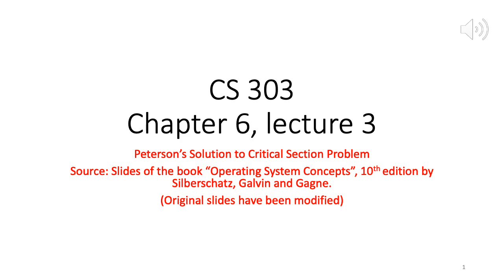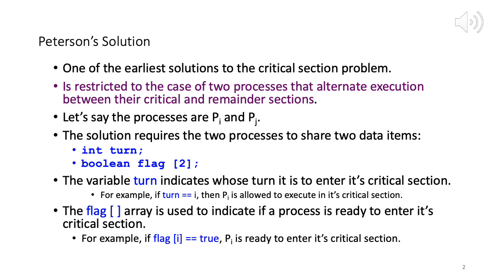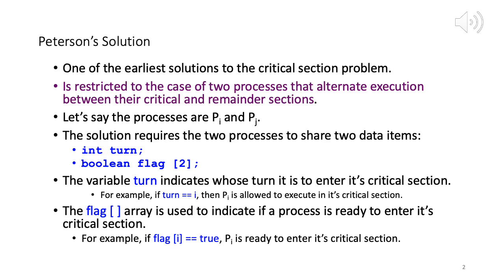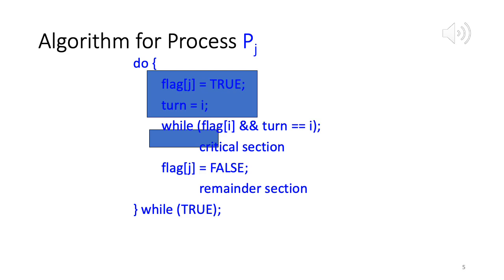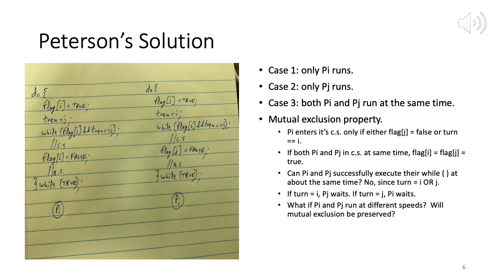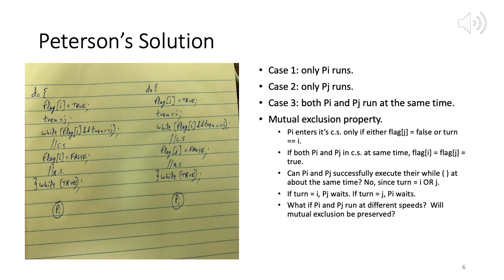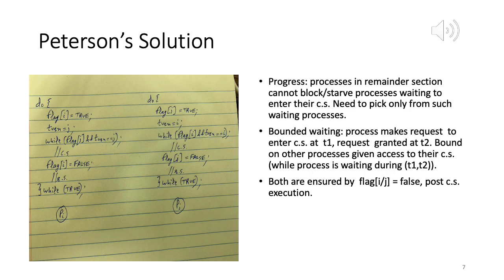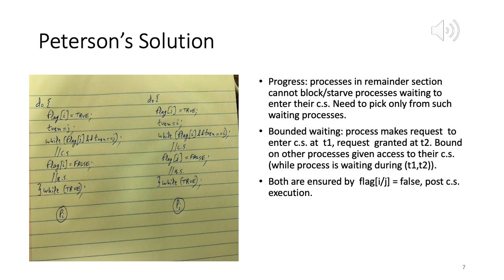CS 303 Operating Systems: chapter 6, lecture 3 - Peterson's solution to the critical section problem